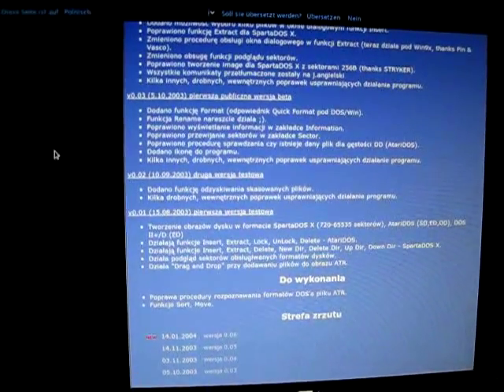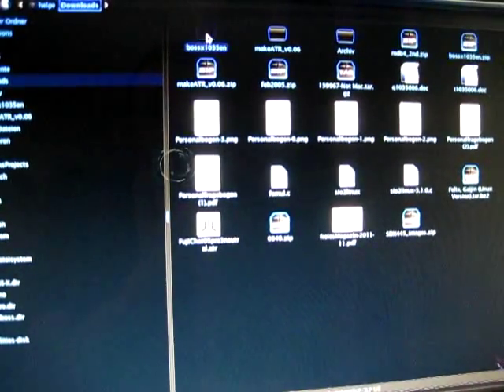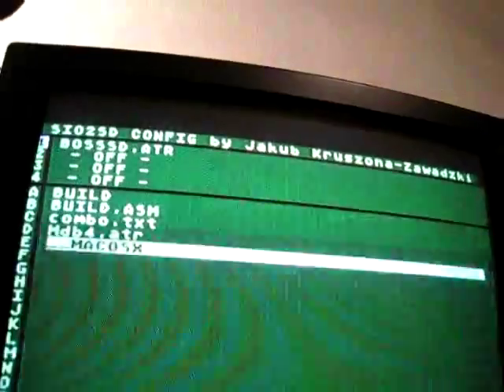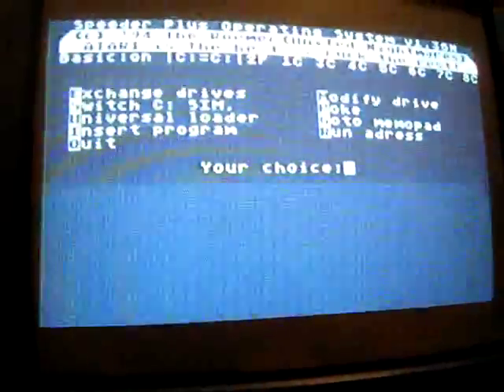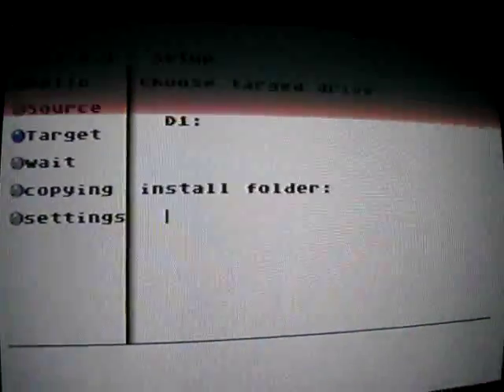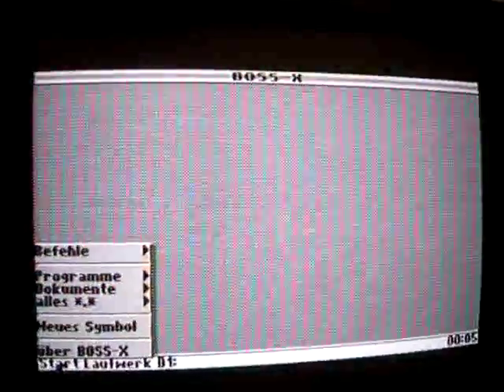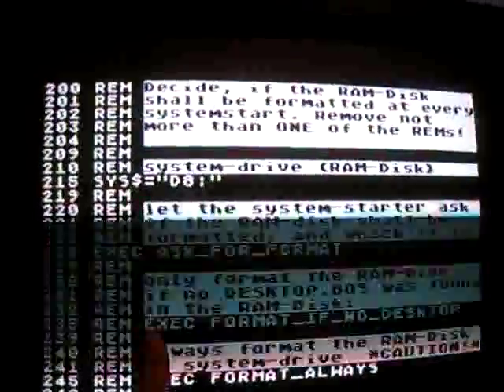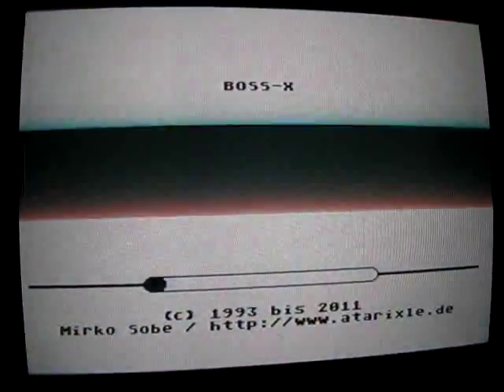Installing BOSS-X onto SIO2SD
This tutorial is about installing BOSS-X onto a 16 MB Disk under MyDOS, in this video the Drive is stored on a SIO2SD. You can do the same with any other kind of hardware which can load the original-version of Turbo-BASIC, but the steps for creating and mounting/inserting Disk-Images/Partitions will differ from what I am doing in the video.
As long MyDOS is the only DOS which can handle large partitions and is supported by BOSS-X, MyDOS is the only choice for currents versions of BOSS-X.
There are several steps to install BOSS-X onto the 16 MB disk. In the video it takes like 20 Minutes, you wont need much more time.
First step is creating a MyDOS-partition (on IDE-Devices) or a MyDOS-ATR-Image (on ATR-based systems like the SIO2SD or an Emulator).  As memory is cheap nowerdays, we will use a 16 MB Partition. 16 MB, that means 65535 Sectors with 256 Byte each. For creating a 16 MB ATR-File, I'm using the Windows-Program "makeATR" which creates MyDOS- or SpartaDOS-ATRs of any size and density. On partition-based IDE-drives, you need to consult your hardware manual to create a 16 MB partition.
Second is to install MyDOS on this partition. To do this, download MyDOS from the Internet (if you don't have it already). Mount the MyDOS-disk as D1: Make sure to have the 16 MB partition mounted as Drive other than D1:, e.g. D2:. Boot the MyDOS-Disk, set D1: and D2: as a 16 MB partition, format the 16 MB Disk (we set up both as a 16 MB drive because we wanna write onto the image NOW in D2: and we want to boot and write onto it LATER in D1:). Set up your RAM-Disk and make sure you do it right! The MyDOS-RAM-Disk-Driver isn't too smart: it might have problems with 256 kB RAM-Disks, and MyDOS 4.50 will fail at 1 MB RAM-Disks. As last write the MyDOS-Files onto the 16 MB Disk.
Third: Insert or mount the 16 MB partition as D1:, insert/mount BOSS-X Disk 1 as e.g. D2:. Now boot the 16 MB Partition and run AUTORUN.SYS from the BOSS-X Disk 1. Run SETUP.TUR. Let SETUP.TUR install BOSS-X from the BOSS-X Disk 1 to the 16 MB Disk, e.g. from D2: to D1:. On MyDOS-versions equal or newer than 4.51, rename AUTORUN.SYS to TURBOBAS.AR0 on the 16 MB Disk. Load (not run) AUTORUN.BAS, see the LISTing of that BASIC-Program, and edit it as specified in the REMarks. SAVE the program as AUTORUN.BAS on the 16 MB partition.
Now, BOSS-X is set up and will run next time you boot the Atari from the 16 MB image ... at least it should. If not, feel free to visit my Homepage ...) for further informations (which are rare and in german only) or use the comments below.